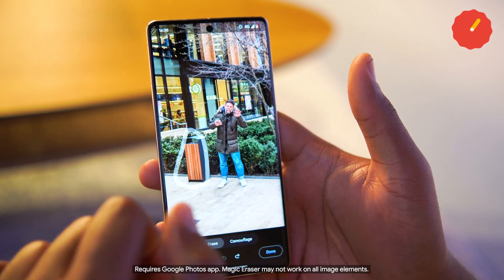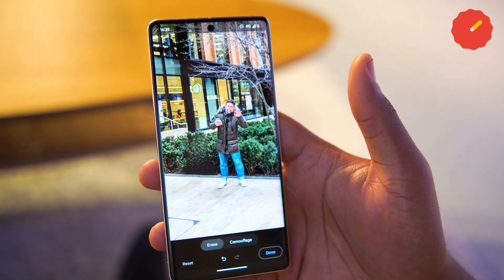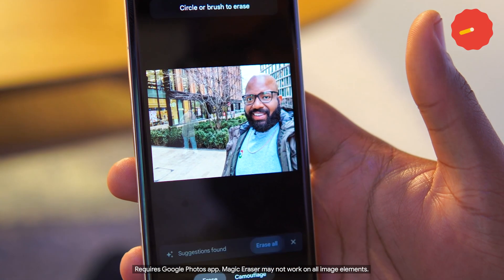How to use Magic Eraser on Pixel 7 Pro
Wish you could remove those pesky photobombers or random objects from your pictures? Thanks to Magic Eraser on Pixel phones, you can! Watch this video to find out how to use it.

Magic Eraser requires Google Photos app. Magic Eraser may not work on all image elements.